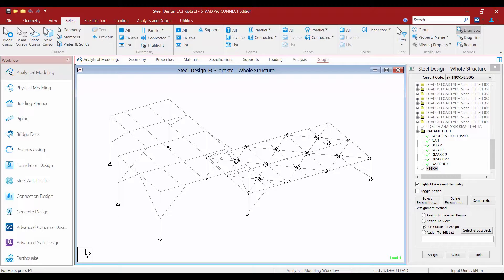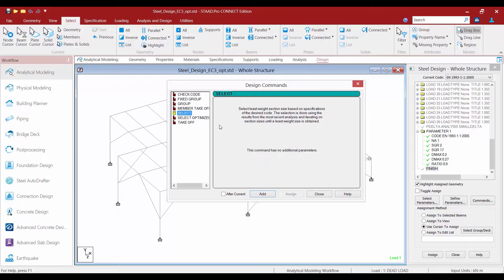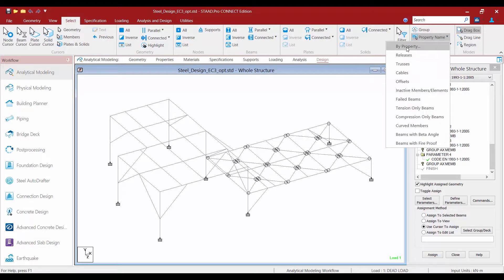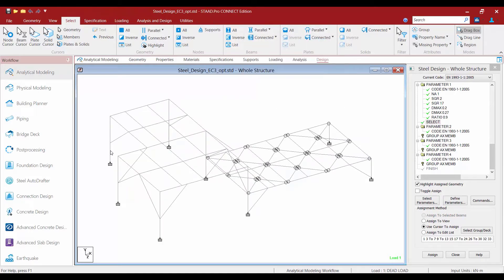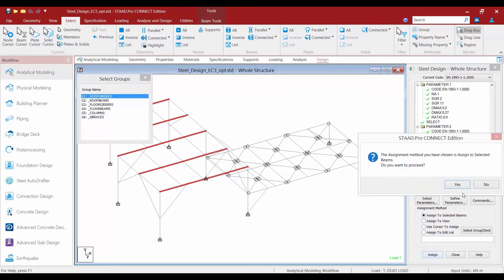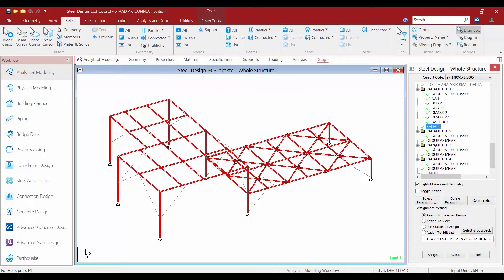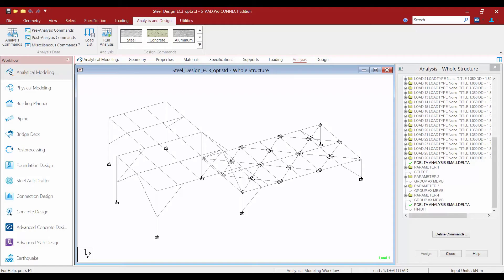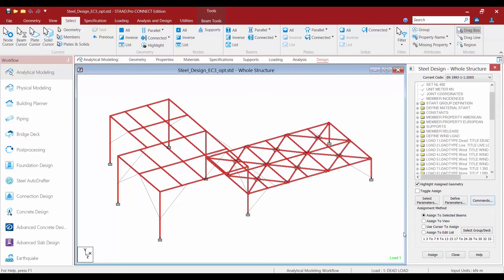Specifying Steel Optimization Commands in STAAD.Pro (EuroCode)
In this video, you will learn how to specify steel optimization commands in STAAD.Pro using the EuroCode.